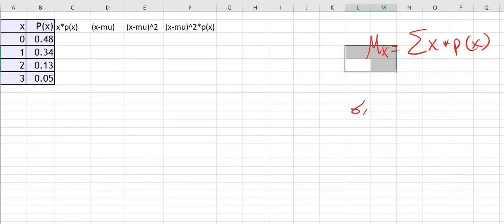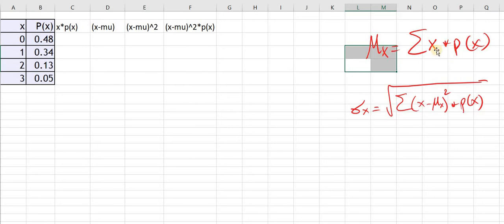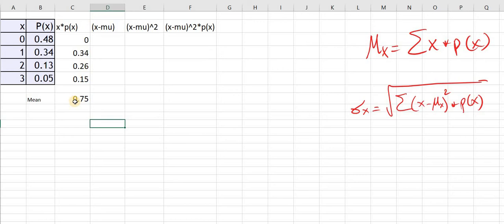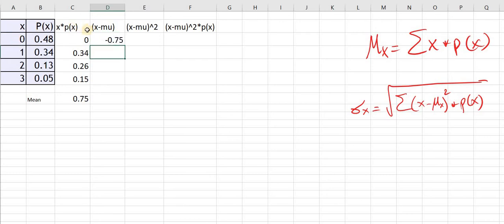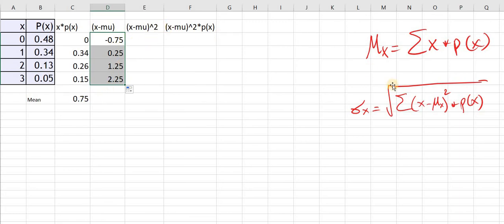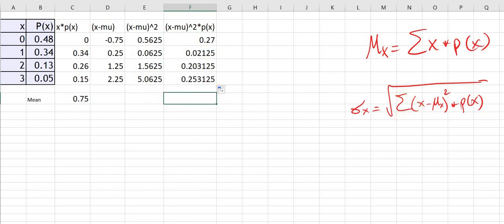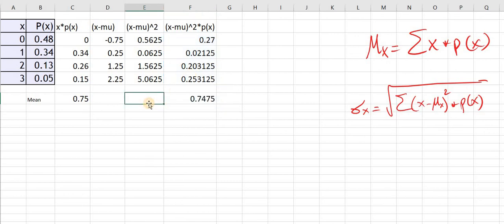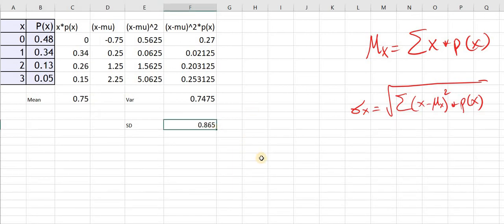The Mean and Standard Deviation of Discrete Random Variable